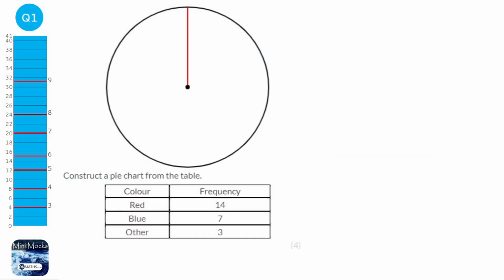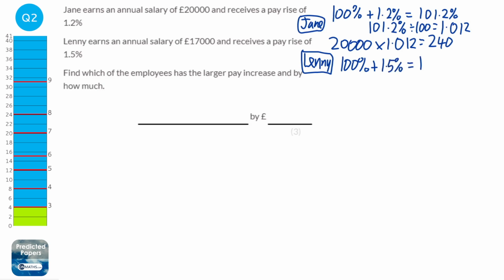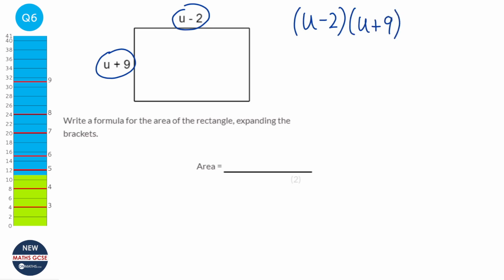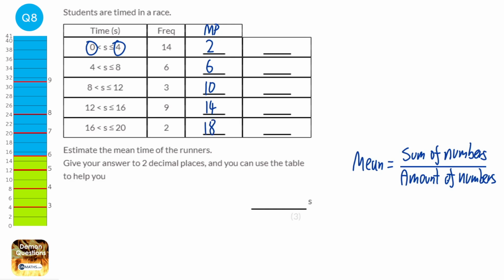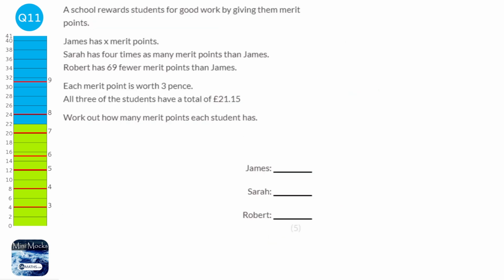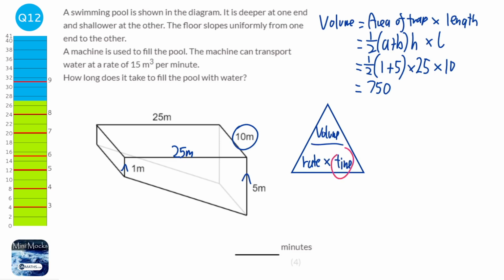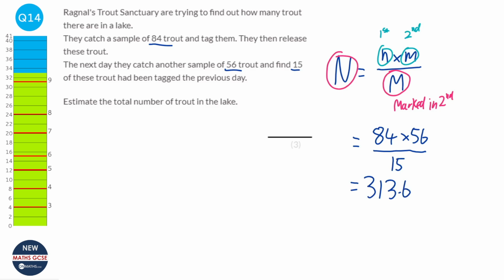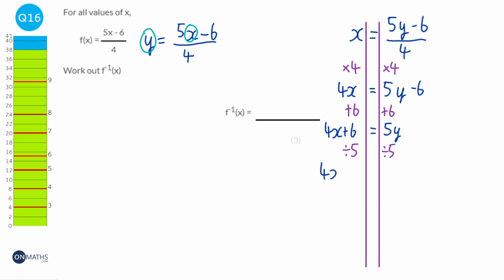Advance Information AQA Paper 2 Calculator Predicted Maths GCSE May 2022 8300/2H (45 Min Paper A)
This is the OnMaths.com predicted paper using the advance information for May 2022 AQA Maths GCSE Higher Paper 2 Calculator.

00:00 Introduction
00:24 Q1 Handling Data: Draw Pie Chart
02:40 Q2 Percentages: Compare Pay Rises
04:30 Q3 Probability: Using P(A or B) = P(A) + P(B) For Mutually Exclusive Events
05:16 Q4 Inequalities: Find Inequality From Number Line (Double)
05:42 Q5 Ratios: Find Amount From 3-Part Ratio and Total
06:53 Q6 Quadratics: Expression For Area of Rectangle With Quadratic Algebra
08:11 Q7 Fractions: Divide Fraction By Integer
08:57 Q8 Averages: Mean from Grouped Frequency Table
12:04 Q9 Similarity And Congruence: Convert Volume Units (m3 to cm3)
12:48 Q10 Compound Measures: Finding Force Given Pressure
14:01 Q11 Solving Linear Equations: Formula from Problem
15:51 Q12 Compound Measures: Problem From Prism And Rate Of Filling
17:48 Q13 Non-Linear Graphs: Draw Graph Of A Circle
19:20 Q14 Handling Data: Capture-Recapture
21:11 Q15 Accuracy: Minimum From Calculation (Division)
23:17 Q16 Function Notation: Find Advanced Inverse Function
24:43 Outro